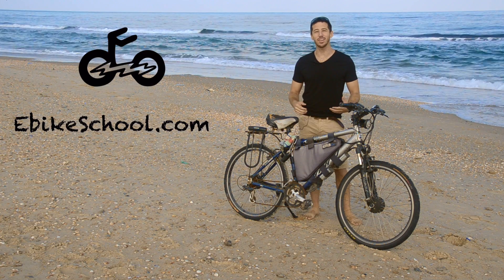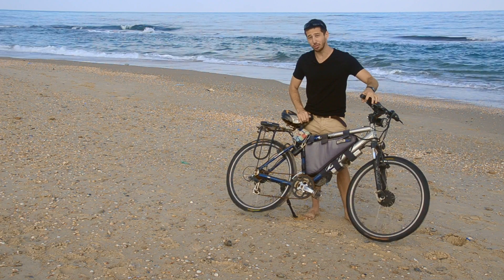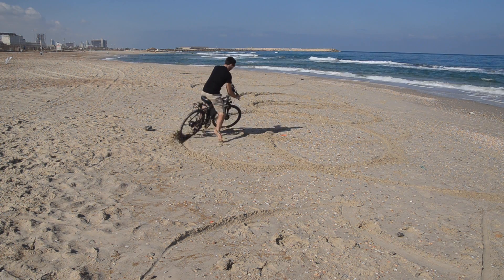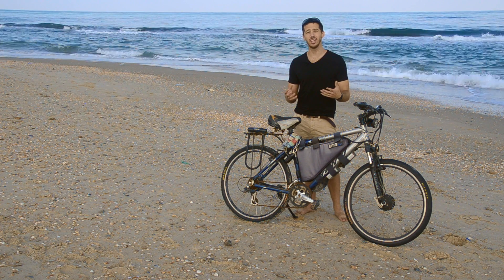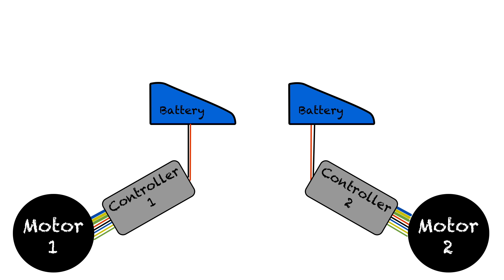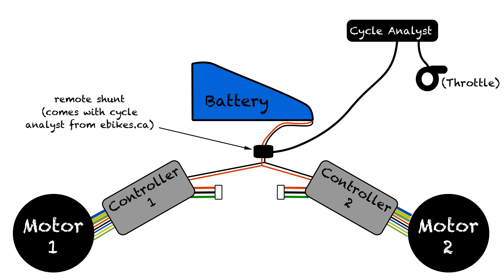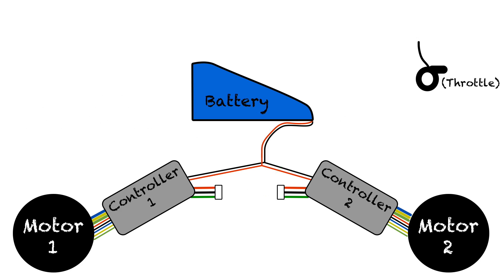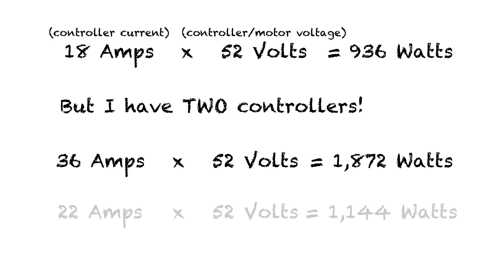DIY Two Motor 2wd Electric Bicycle (All wheel drive 2x2!!) Q&A#6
Learn how to build your own ebike with my book The Ultimate DIY Ebike Guide

I'm supposed to provide a link to the community guidelines for YouTube YouTube is not a sponsor of this "contest" and by participating, you are releasing YouTube from any potential liability, whatever that might be. Privacy notice: I won't steal your info. If you do win, you can choose to send me your address so I can mail you a paperback copy of the book (or some other prize if that changes) or you can send me an email address and I'll send you a copy of the ebook. I will do everything in my power to immediately forget your personal information afterwards.